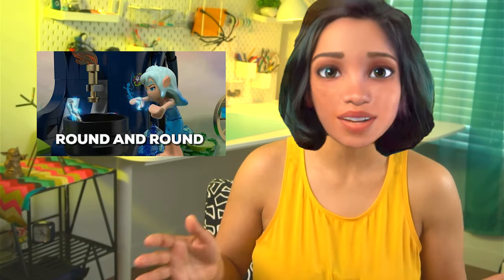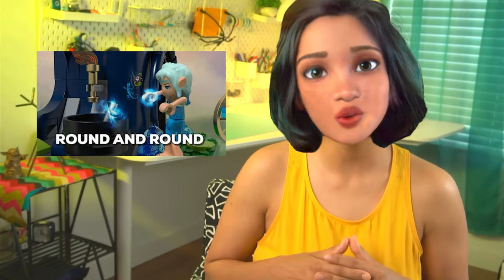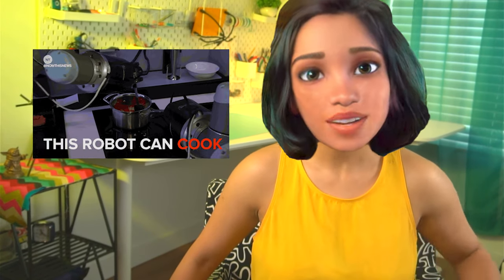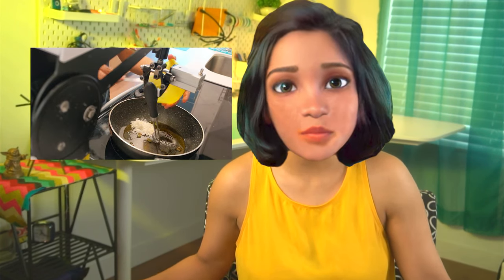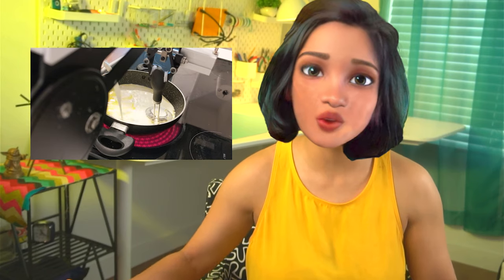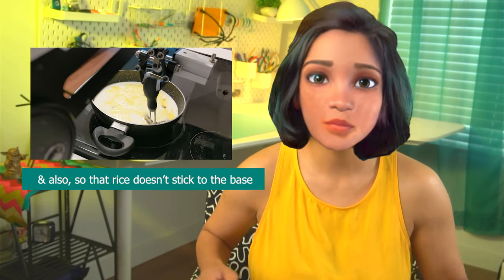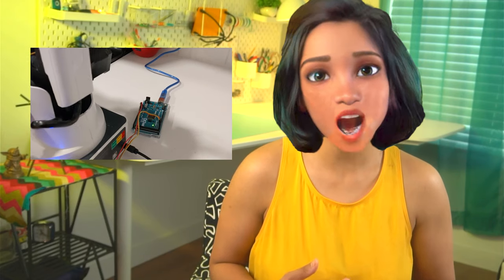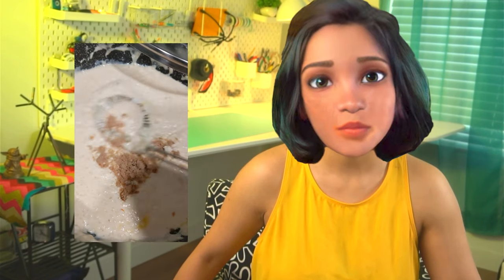Robot Cooking At Home?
I took help from a robotic arm to prepare Indian sweet dish named 'Kheer'/rice pudding.

PS-
First attempt at vLog using my vTuber avatar :) Its not perfect but a basic start.

Getting Technical -
How I created computer generated lip sync avatar for this experiment?
-  Avatar was created in Photoshop in various states (various lip movement /viseme, basic eye blink to start with)
- Lip sync was computer generated from text/audio extracted from video recording
- Motion tracking of face done in video recording in Adobe After Effects/Premiere Pro
- Lip sync avatar overlay was done on top of motion tracked face

Possible Future Enhancements-
- Smoother video transitions
- Better eye movement/animation
- real time motion tracking tooling